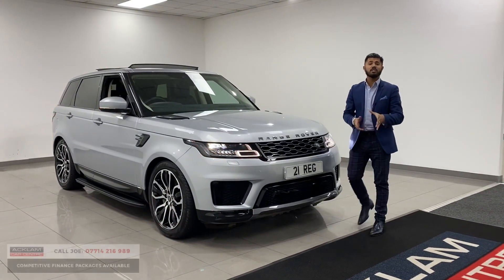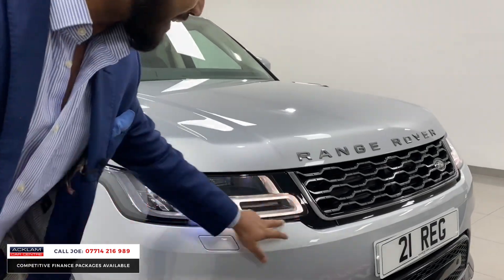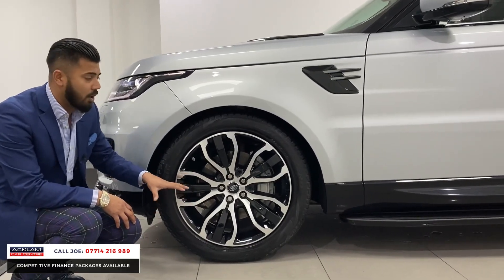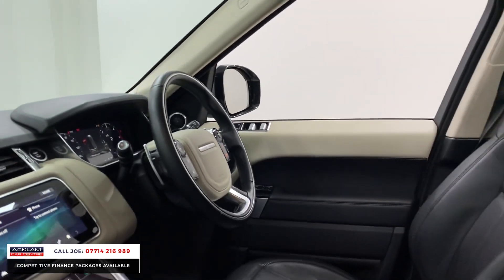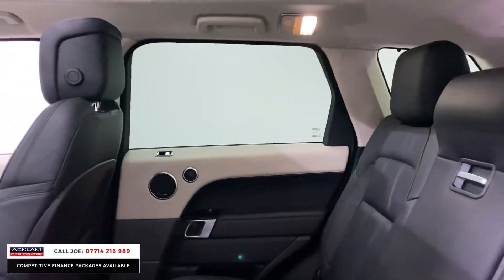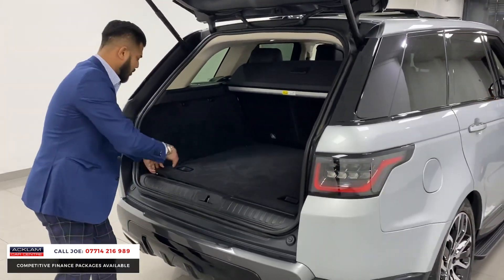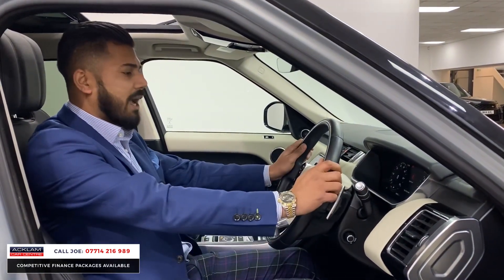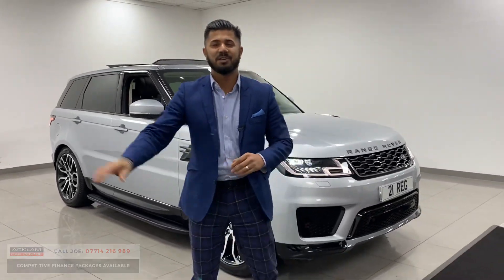2021 Range Rover Sport 3.0 D300 HSE Silver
Sophisticated design, all-round capability and luxurious interior. Our Hakuba Silver HSE Silver with upgraded Sliding Panoramic Glass Sunroof ticks every box

Only 4,873 Miles. Buy & Reserve Online